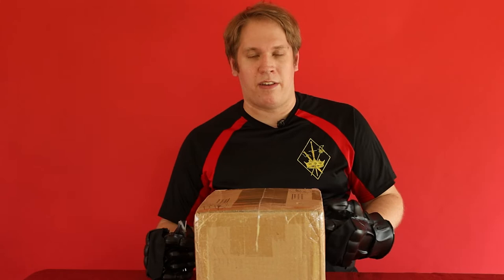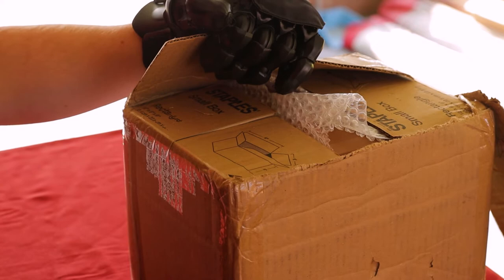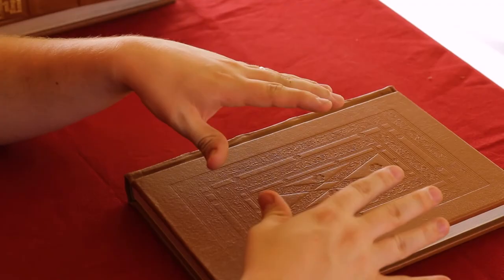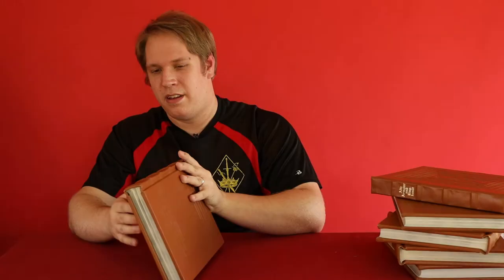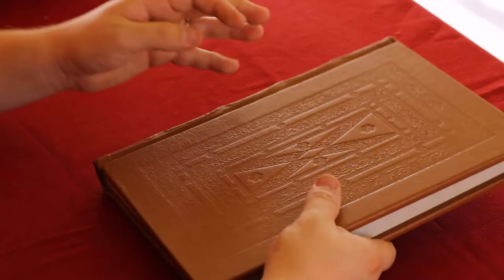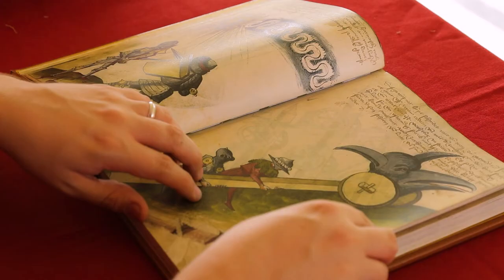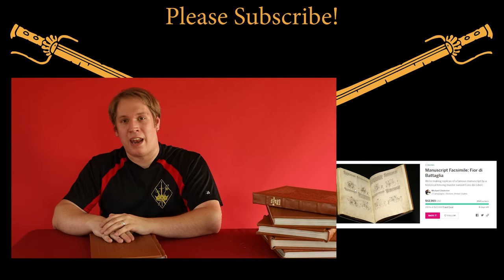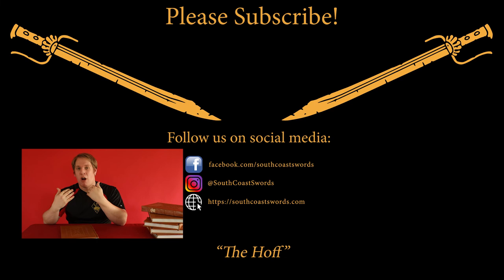Talhoffer Facsimile Unboxing / First Impressions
The trouble with HEMA manuscripts is that there's usually just one copy of them in the entire world. The way around that is to make facsimiles! Join us for an unboxing of the Indiegogo-funded Talhoffer 1459 Thott Manuscript. It has combat, siege warfare, diving suits, Medieval magic, and more!